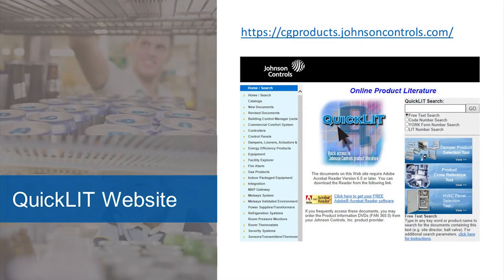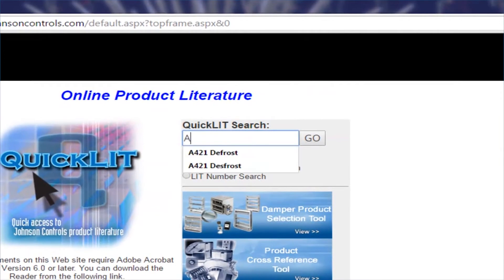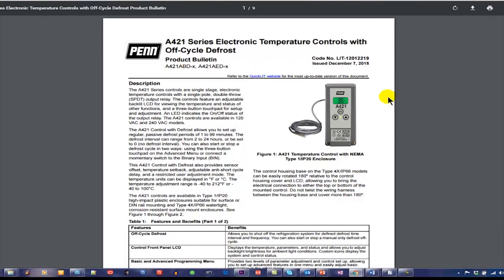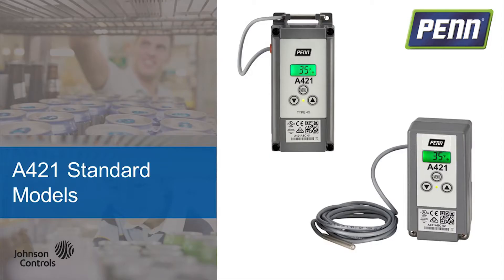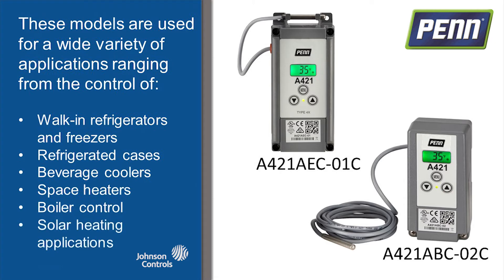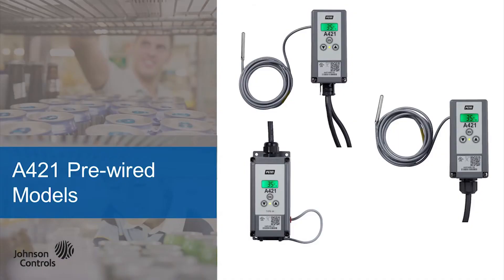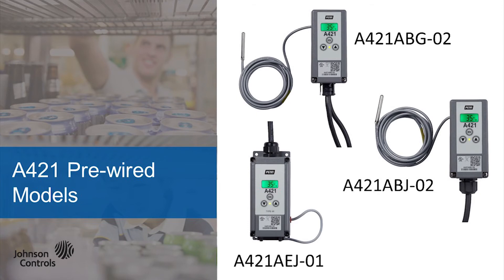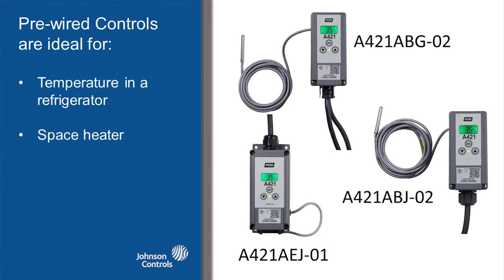Introduction to PENN A421 Electronic Temperature Controls Suite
Learn about the new suite of PENN A421 Electronic Temperature Controls, including standard heating and cooling controls, off-cycle defrost models, duty cycle timer models, and pre-wired models with power cord.